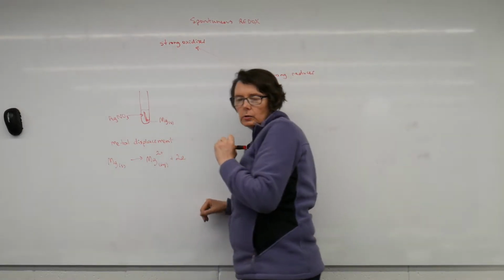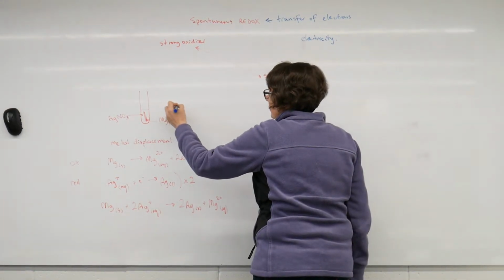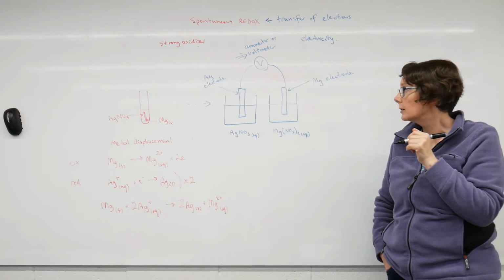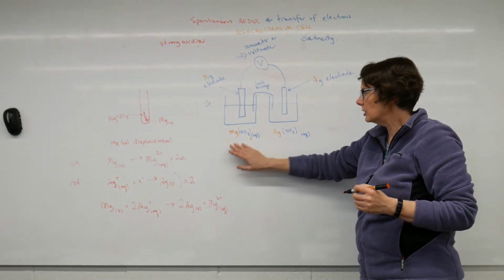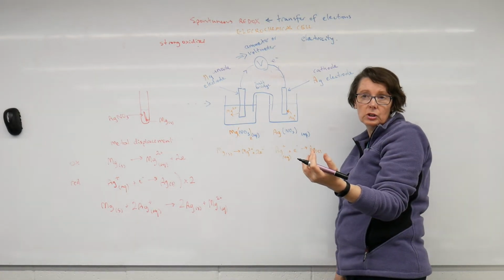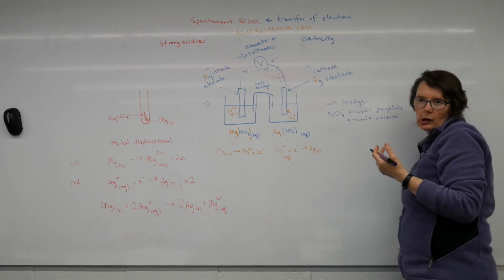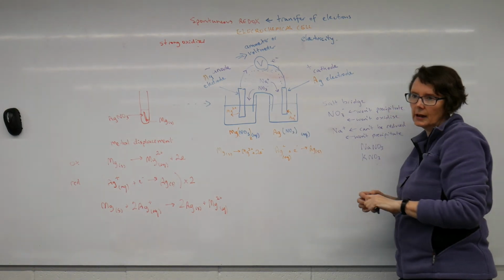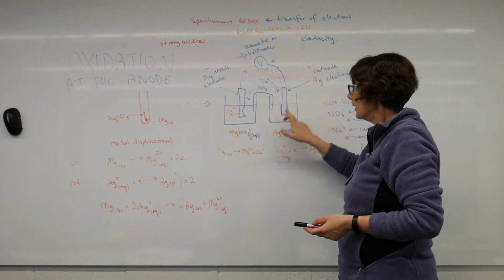Criterion 5 ElectroChemical Cells Part 1 Week 8 Lesson 3 2021